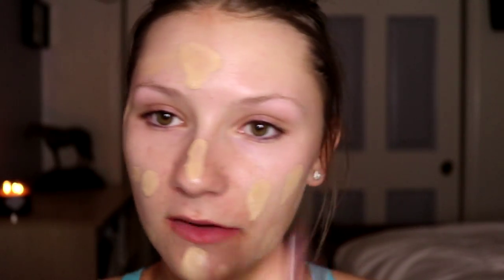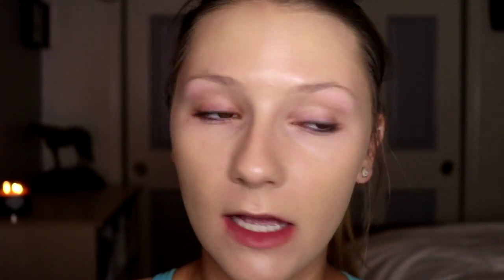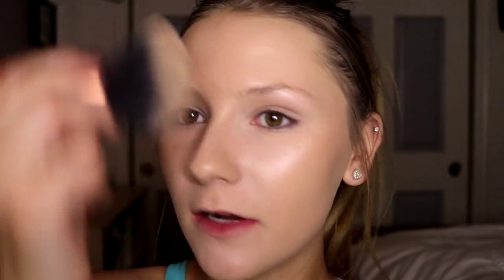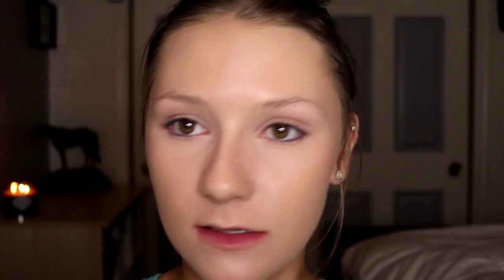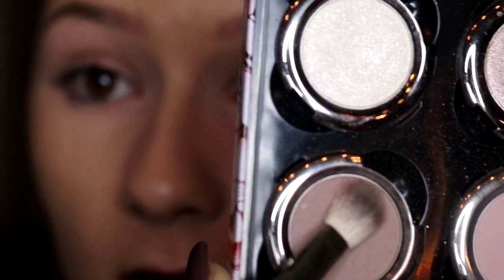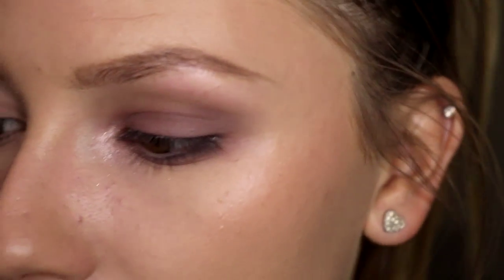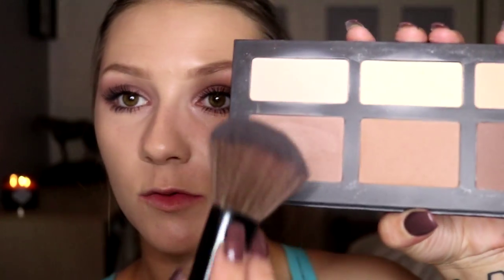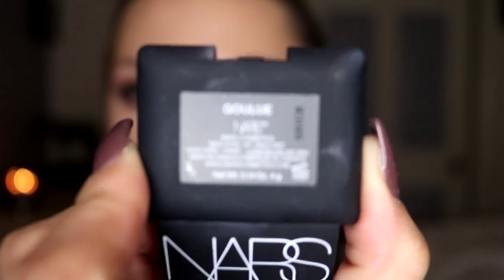CHIT CHAT HUNT SEAT SMOKEY EYE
♥OPEN ME♥

Hello loves! I finally had a chance to sit down and do a talk through tutorial. I hope it helps you all. I am currently in Nashville, TN exploring with The University of Arizona Equestrian Team before heading off to Murfreesboro to compete at IHSA Semi-Finals. Bear down! xoxo